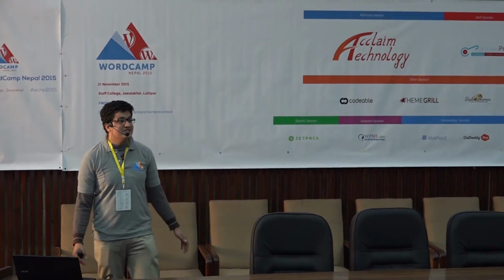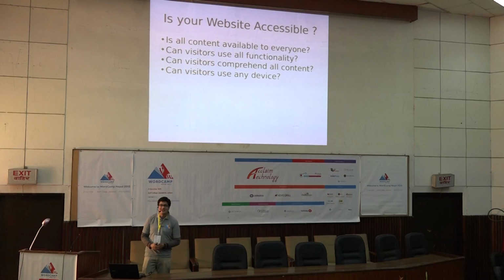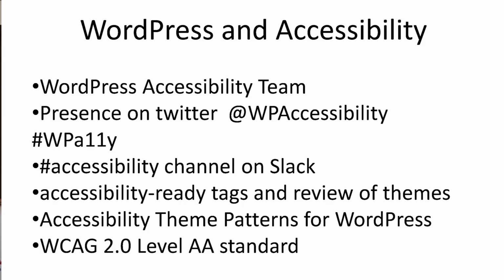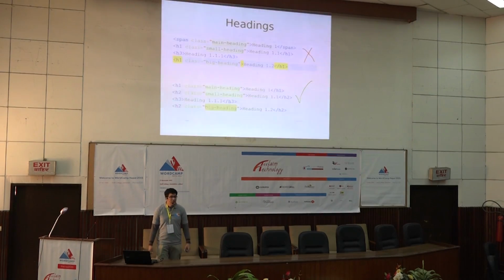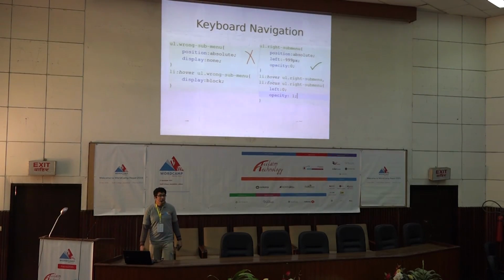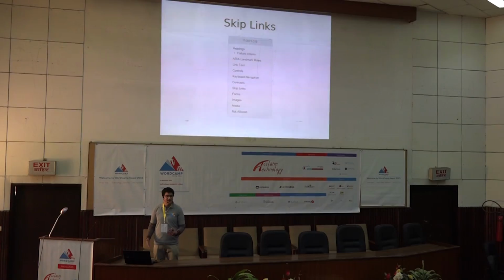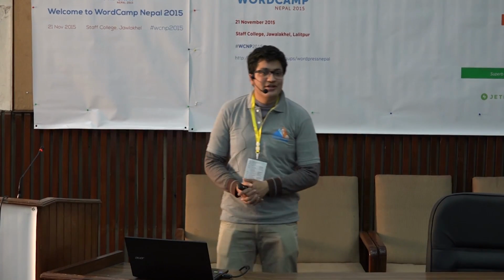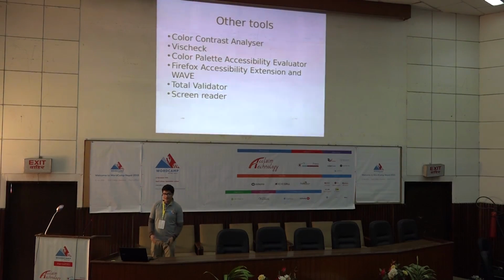WordCamp Nepal 2015 - a Presentation on Accessible WordPress(ing) by Sakar Upadhyaya Khatiwada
This is presentation video of one of the speaker of WordCamp Nepal 2015 Sakar Upadhyaya Khatiwada, a PHP based web developer from Proshore. He talked on Accessible WordPress(ing), what is accessibility and importance of it, the things that should be looked into to make the existing WordPress site accessible.